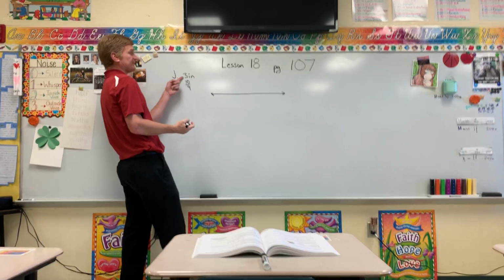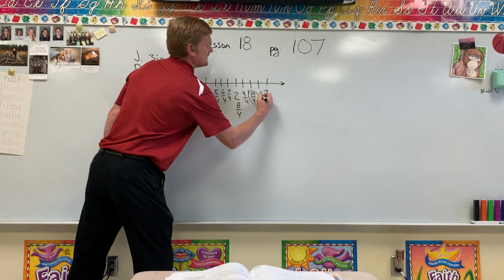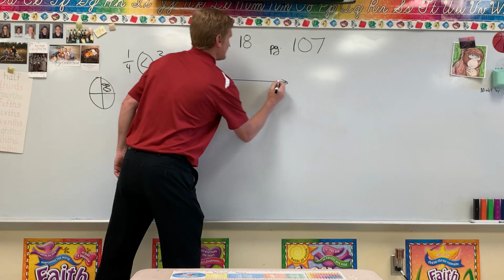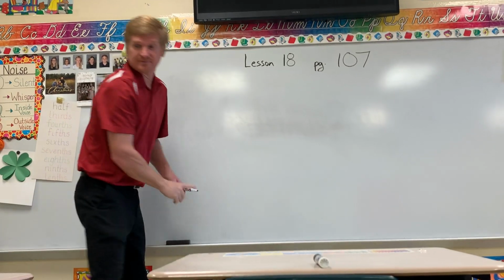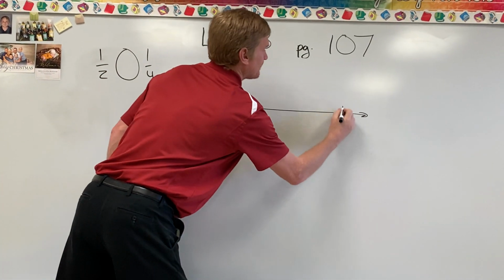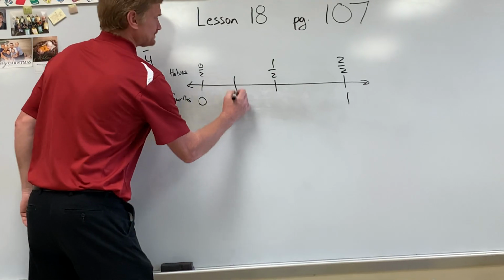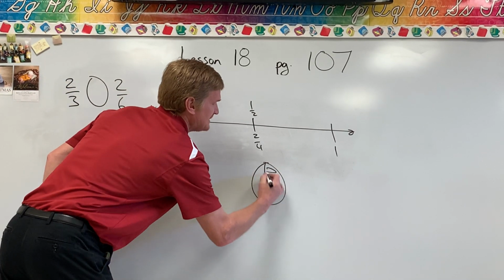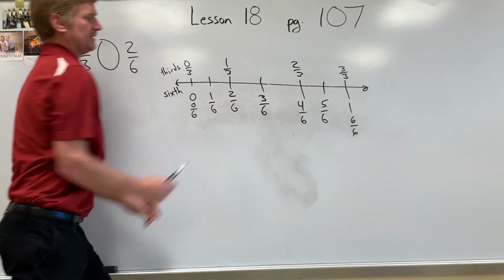Lesson 18 Part 2